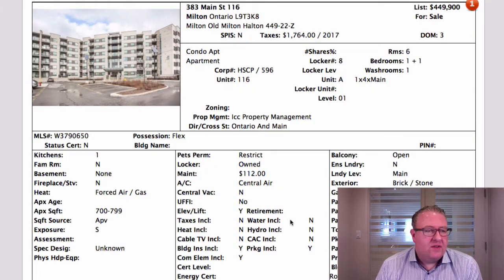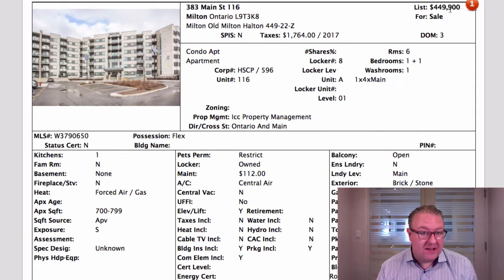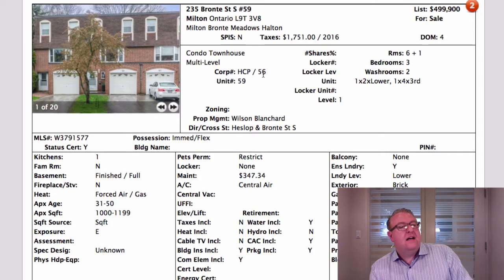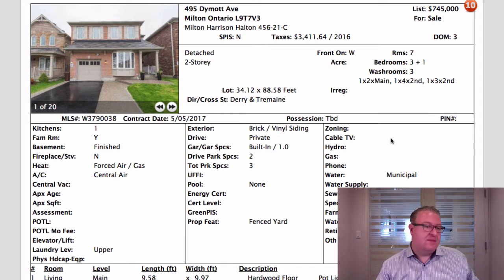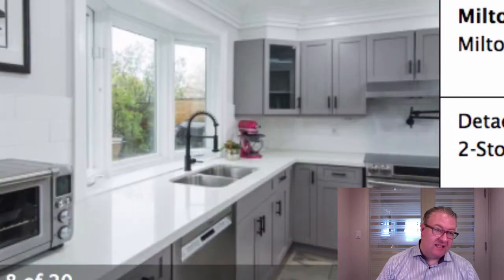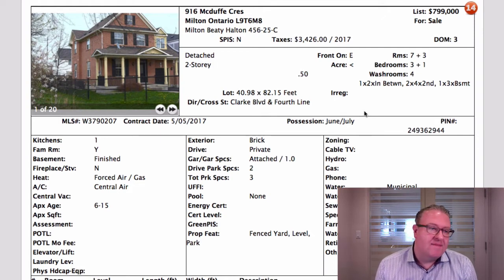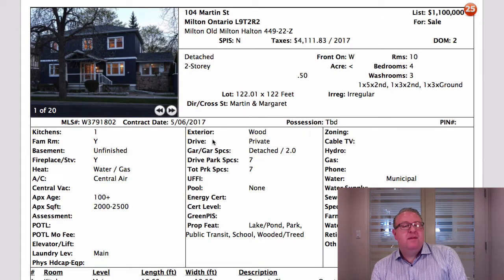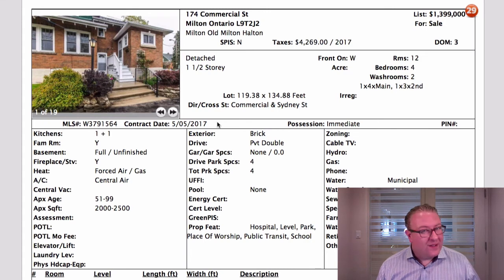Milton Daily Homes - May 8, 2017 - Curvy is Sexy!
- We see so many homes that are just "boxy" - right angles everywhere.  So it's nice to see some homes in this list with some curves!

Know what else is sexy?  Saving money!  And you'll do that really well at the 383 Main building (aka Greenlife I).  From geothermal heating to triple pane glass to solar panels to ICF construction, this building has some of the lowest condo fees in Canada.

But be careful with that Tenant.  Ontario rules are heavily in favour of the Tenant... so if you buy it with a lease agreement in place, you're going to need a Form N11 to give yourself the highest odds of showing up to a vacated condo.  Even then, nothing is guaranteed when it comes to Tenants.  If they don't want to leave, expect a long, drawn-out process.

There are a couple of big lots in today's list.  But at $1.4 million, does Commercial Street have the finishes to compete?  We saw a home on a huge lot on Charles just sit around at the end of 2016 for just over $1 million, and the recent sale on Victoria had a much larger house and way better finishes.